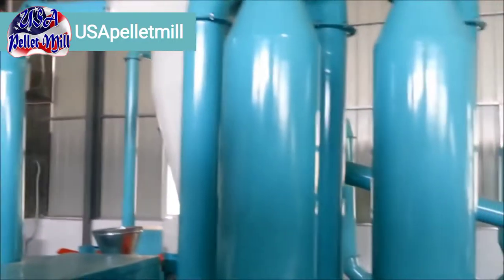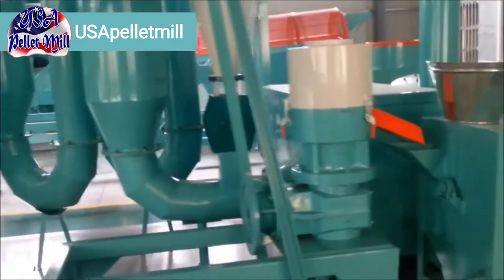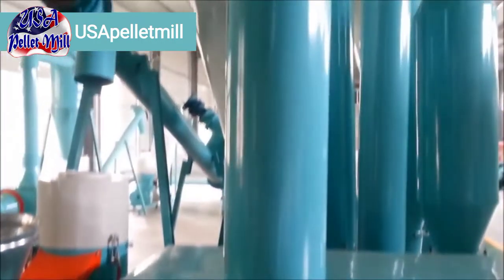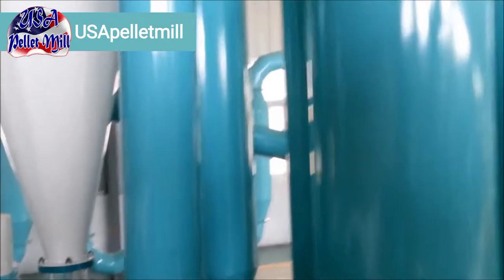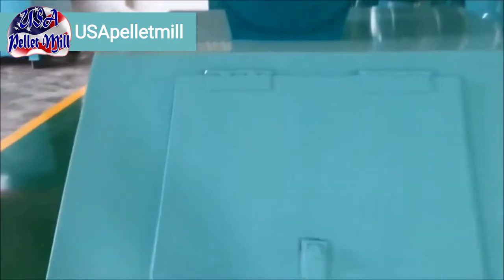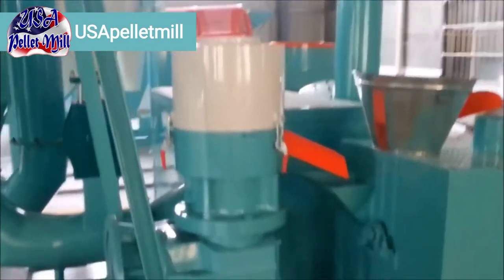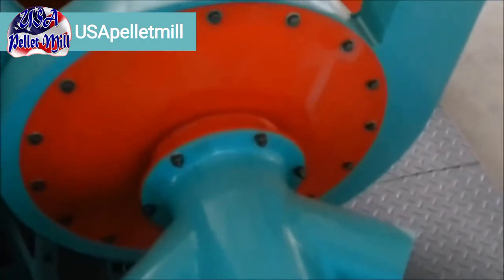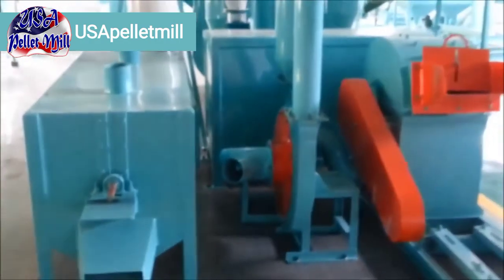Mobile Pellet Plant with Dryer and Cooler.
This is a mobile pellet plant that has a Dryer, Hammer mill, Conveyors, Pellet mill and Cooling system.
This system is ideal for making pellets with leaves, wood and biomass as well as making feed pellets  This is a mobile pellet plant that allows the operator to take the pellet production to the jobsite.  Fall clean ups produce an abundance of leaves that can be converted into pellets to heat homes.